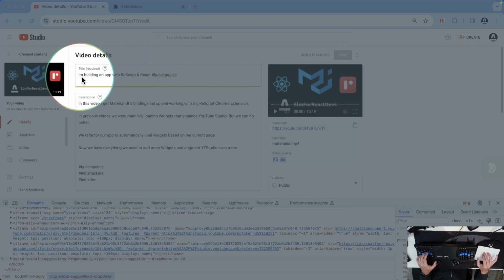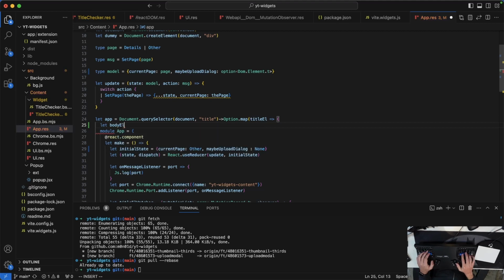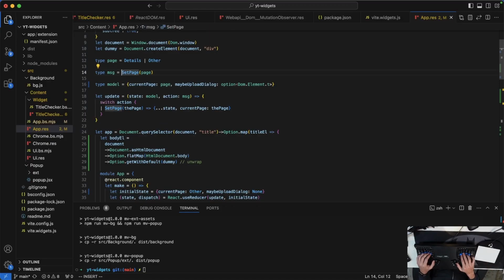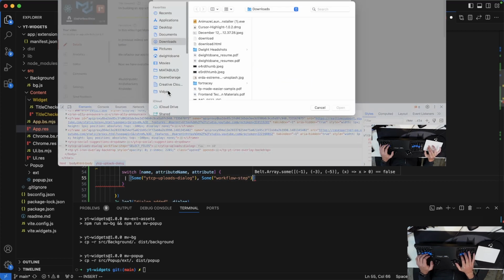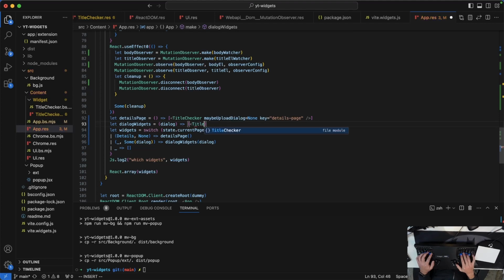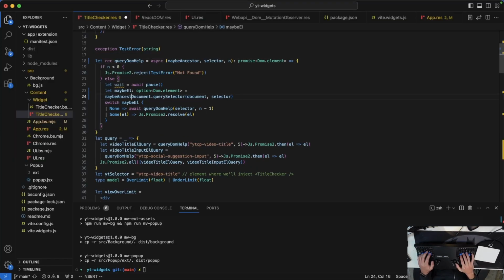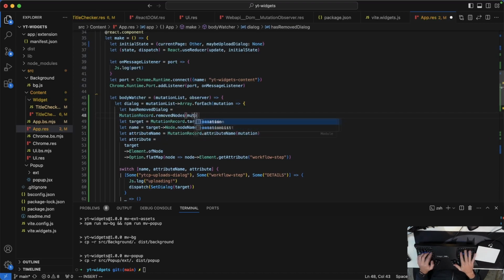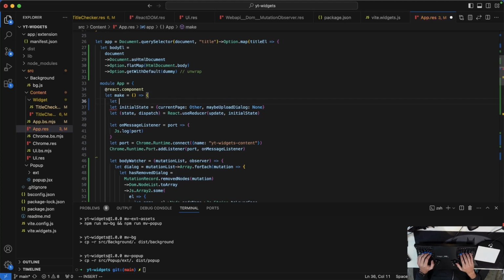#6 Building my own app with ReScript and React.js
Help bring the app to the Chrome Webstore just hit Like.